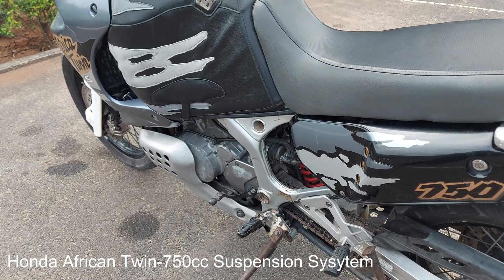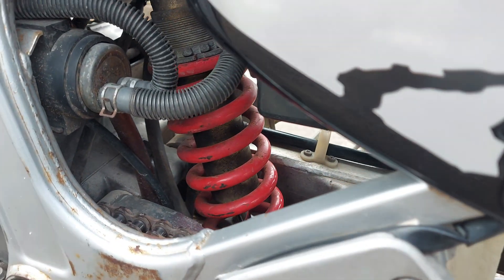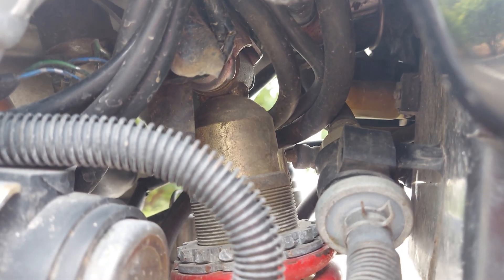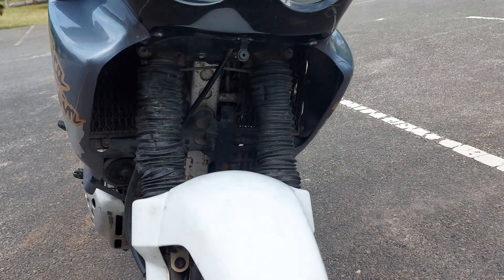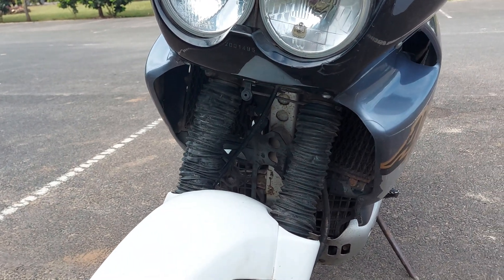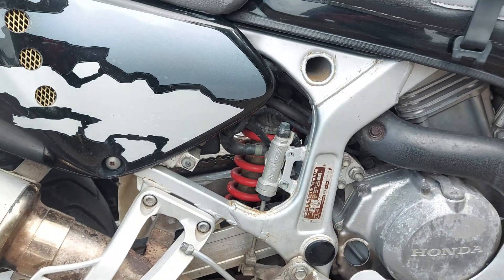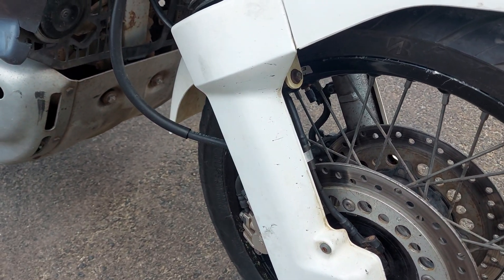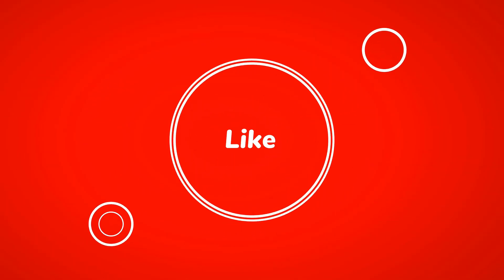1992-2003 Honda XRV 750 Africa Twin-742cc Suspension and Shock Absorbers system.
Insights
Honda African Twin-750 is equipped with a Front Suspension:43 mm air-assisted telescopic fork
Front Wheel Travel:220 mm / 8.6 in

Rear Suspension: Pro-Link 214 mm wheel travel with preload and compression damping adjustment which can be adjusted per rider's desire and road conditions.